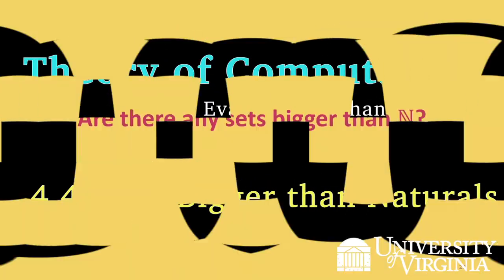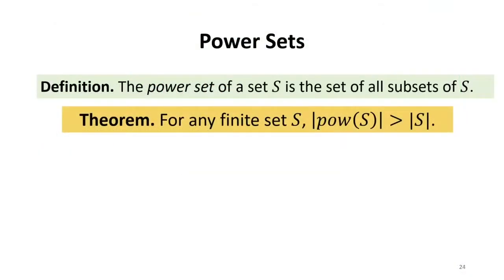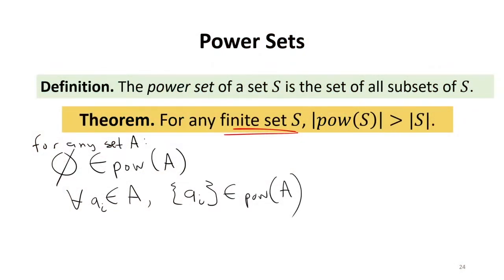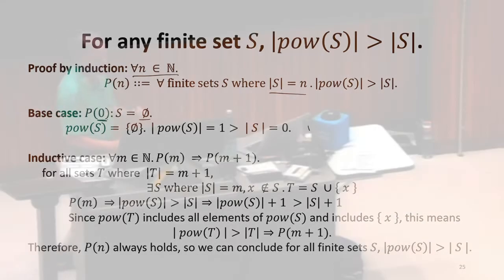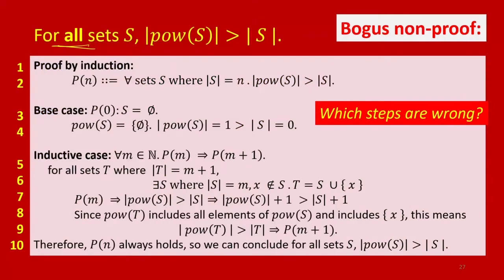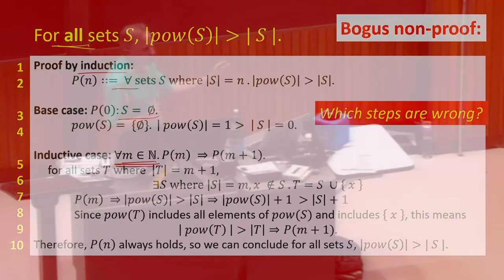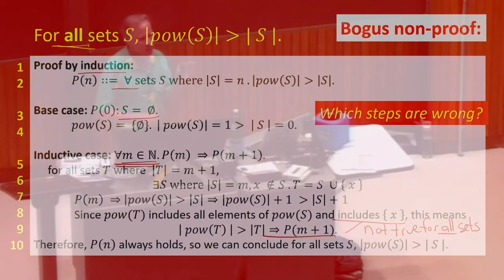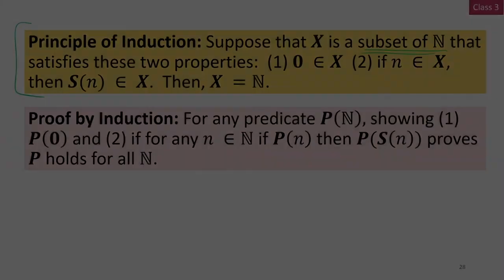Are there Sets Bigger than the Natural Numbers?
4.4: Are there Sets Bigger than the Natural Numbers?
- | pow(S) | is greater than | S |
- ...but proof only works for finite sets!